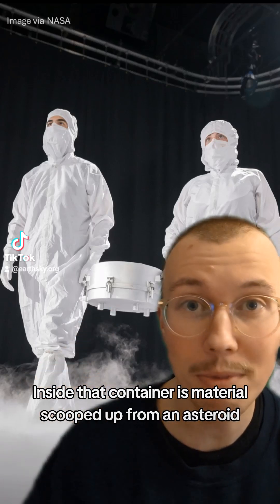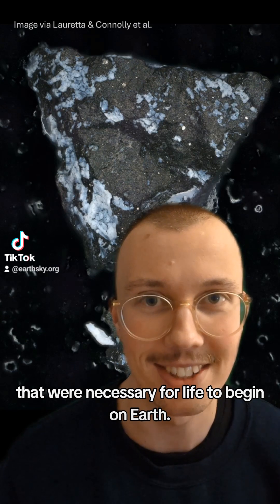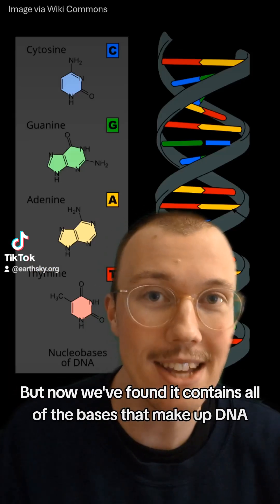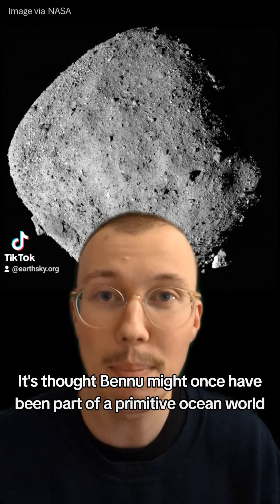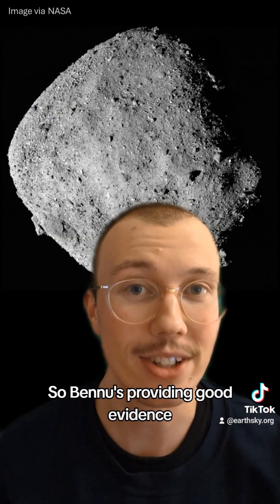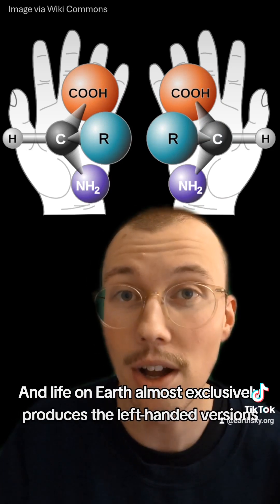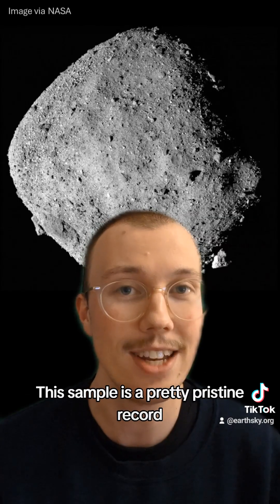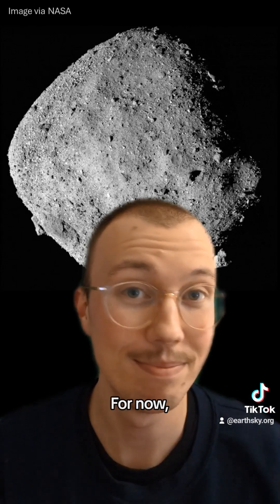New Bennu Analysis Reveals Something Strange ...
Scientists have released new analysis of the material scooped up from asteroid Bennu and brought back to Earth in 2023. And they discovered something strange ...